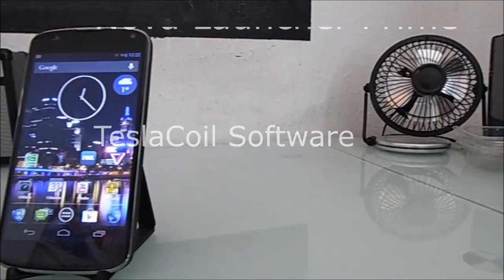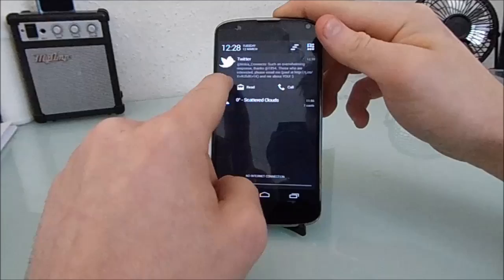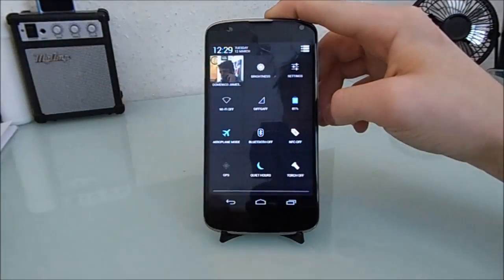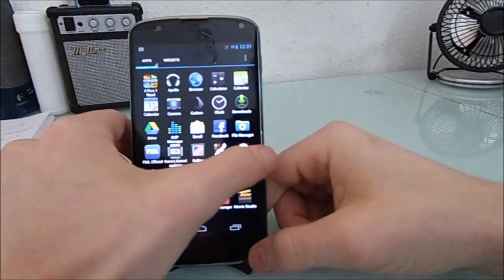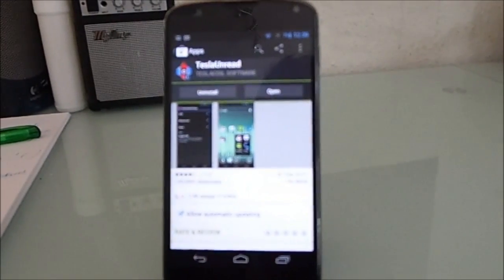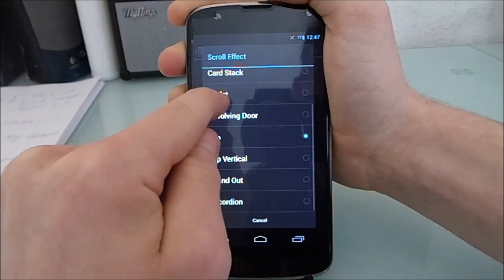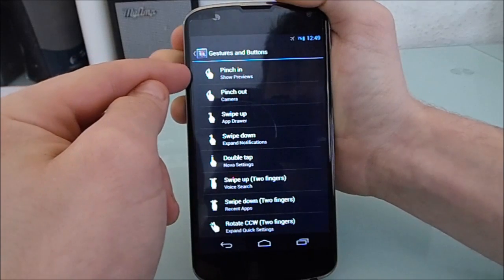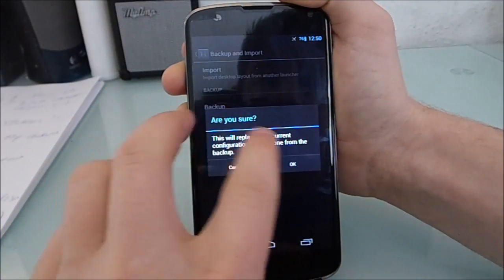Nova Launcher Tips and Tricks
In this video, Domenico shows us a bunch of great tips and tricks for using Nova Launcher